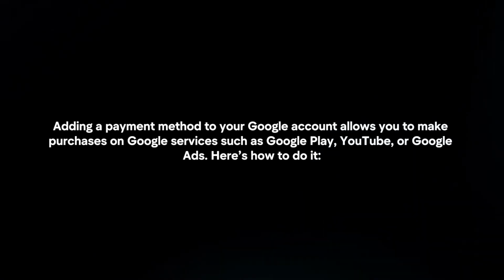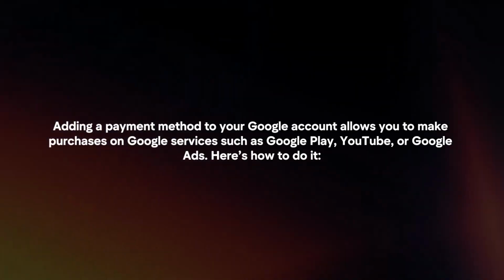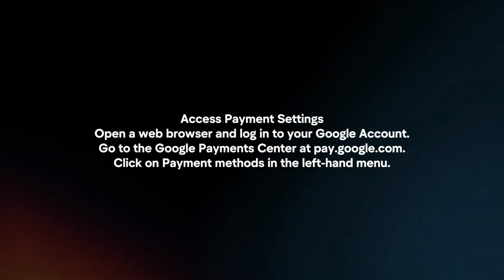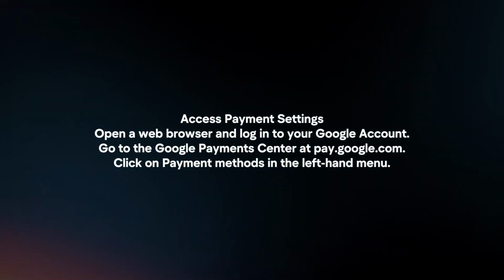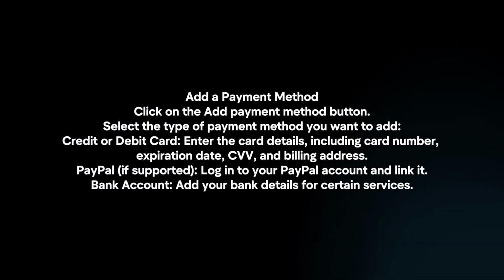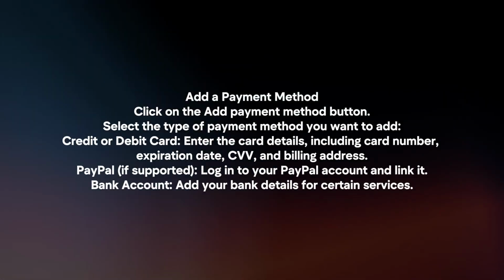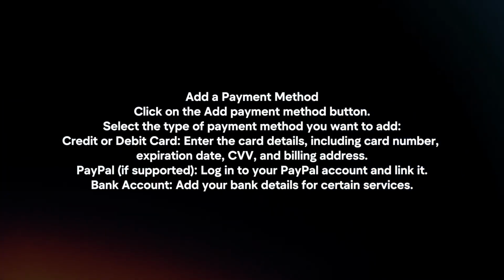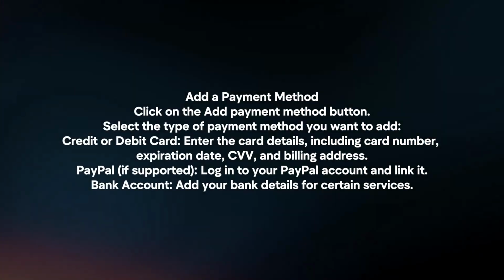How To Add Payment Method On Bybit (2025)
In this video I will explain How You Can Add Payment Method On Bybit In 2025.